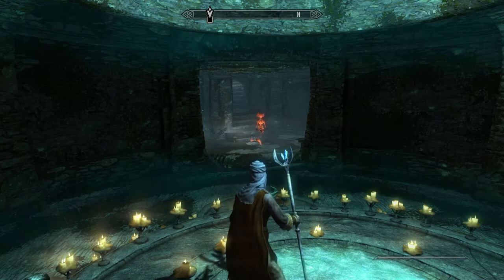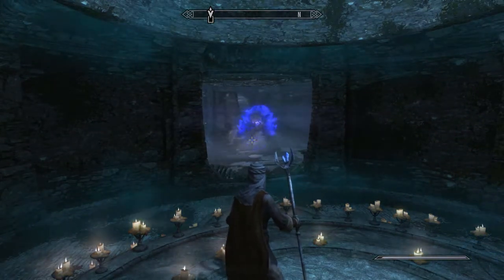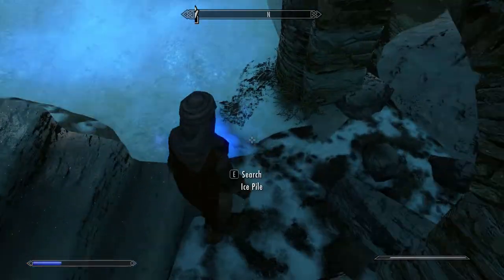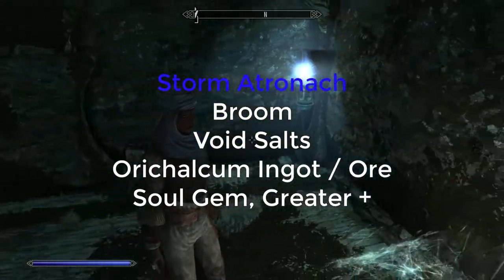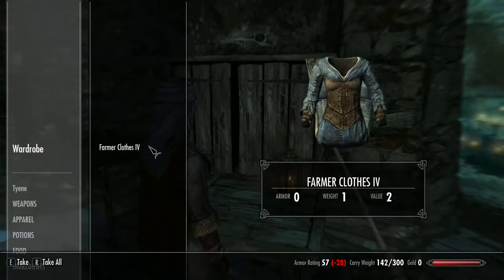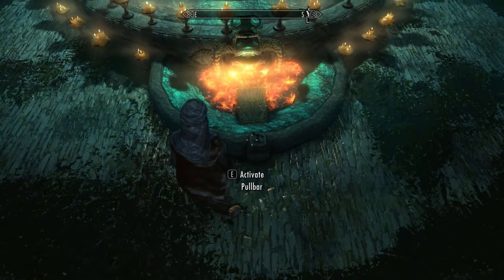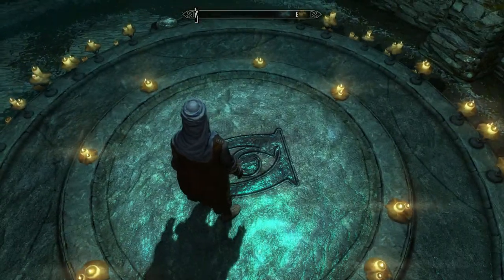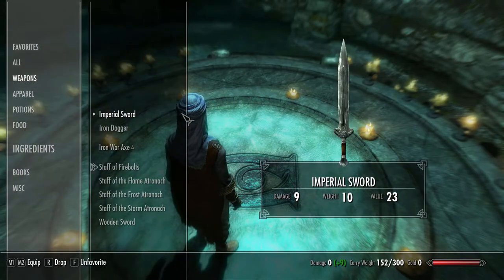Skyrim Live Another Life Pt3 The Atronach Forge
Skyrim Live Another Life Pt3  The Atronach Forge. Welcome to the Alternate Start - Live Another Life series, where we bypass the original opening of the game completely and started our new life shipwrecked miles out to sea and we've made it to shore and joined The College Of Winterhold, not only have we a great room to call our own, but now we can get access to one of the most useful things for a new character .. The Atronach Forge   ... Let's just see where this takes us ... Enjoy

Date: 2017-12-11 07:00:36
UTCWale